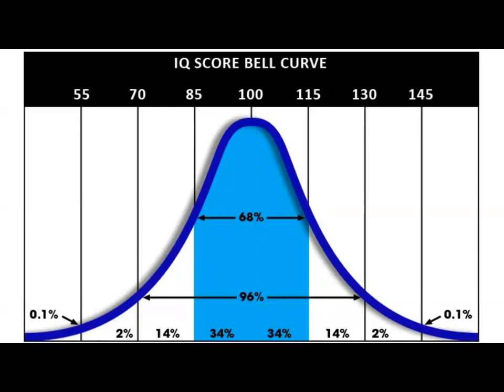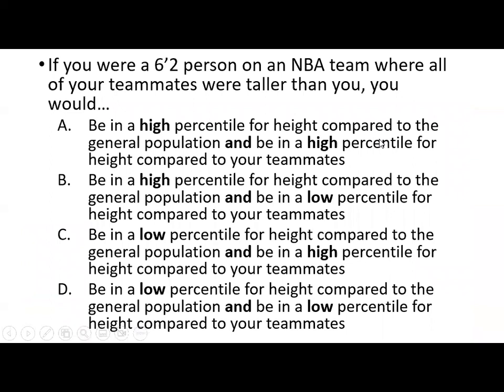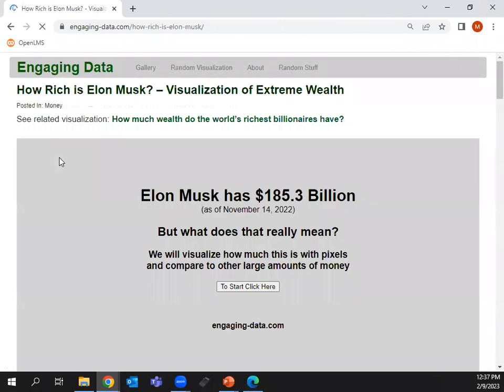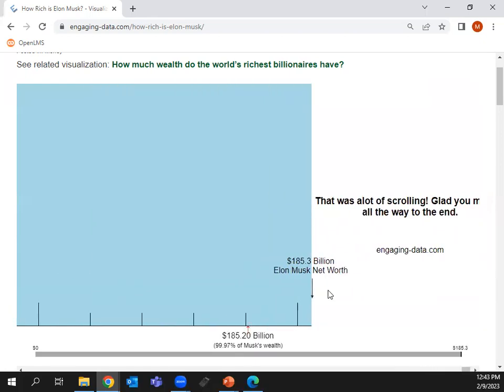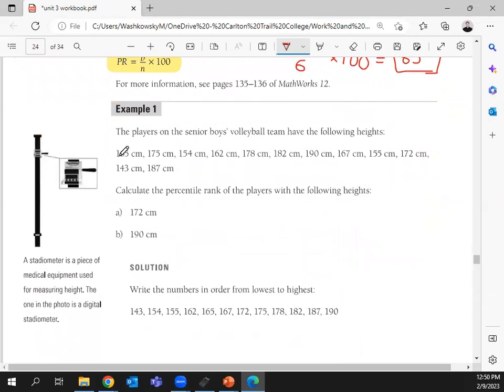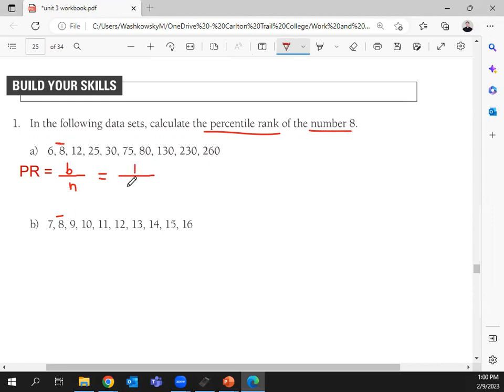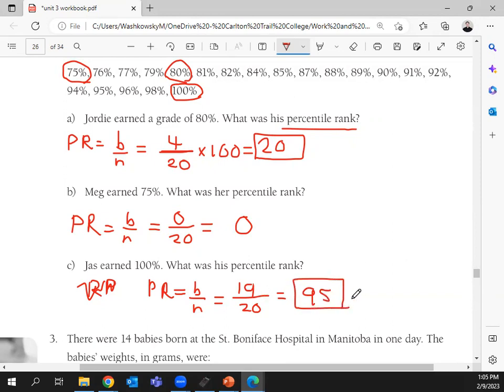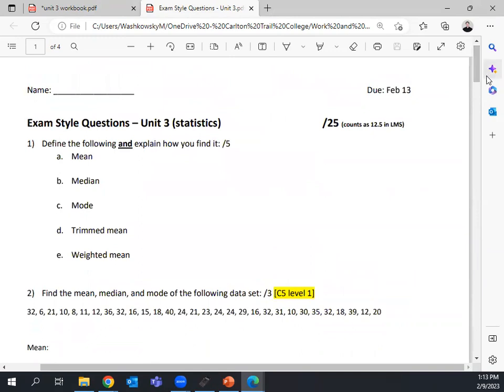W&A 30: Unit 3.3 - percentile and percentile rank